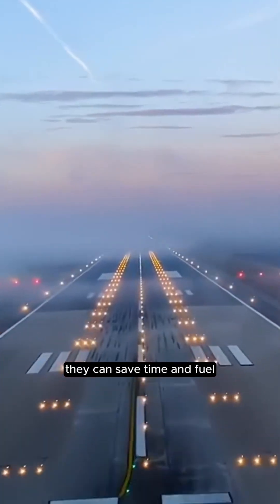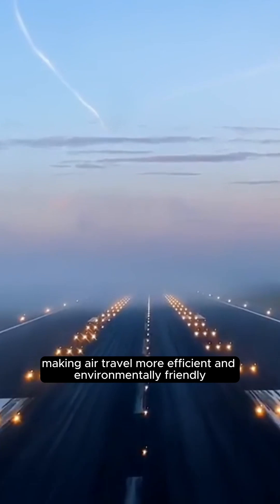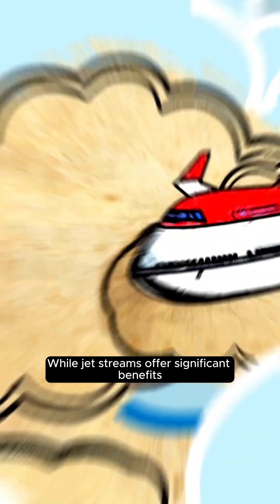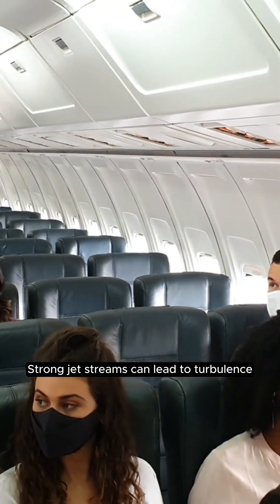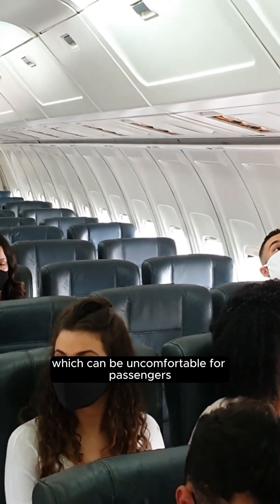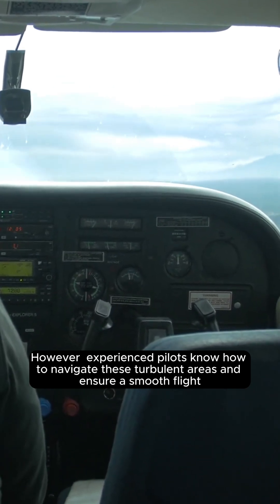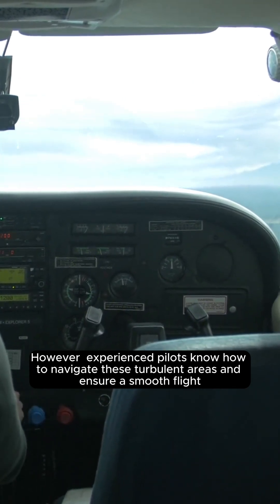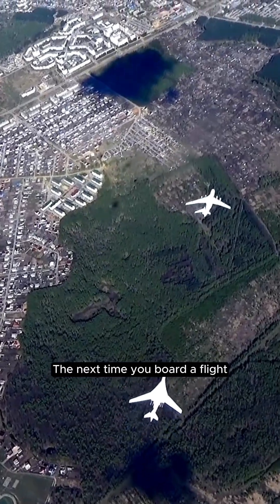The Science of Jet Streams Part 2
Jet streams can make or break your flight time. Here's a quick look at how pilots use these powerful air currents to their advantage part 2!